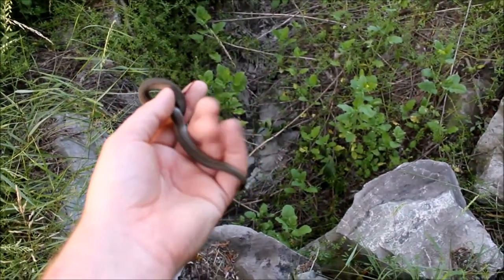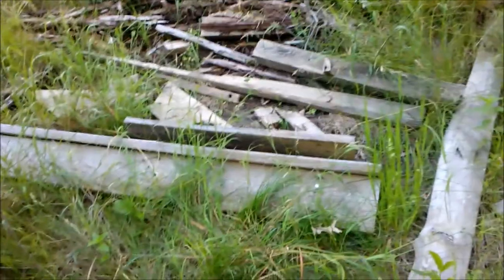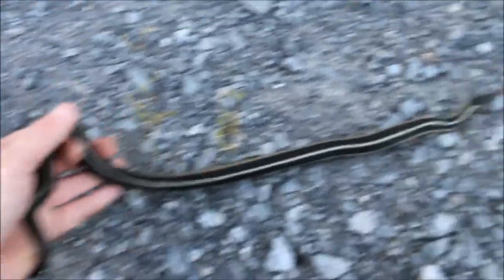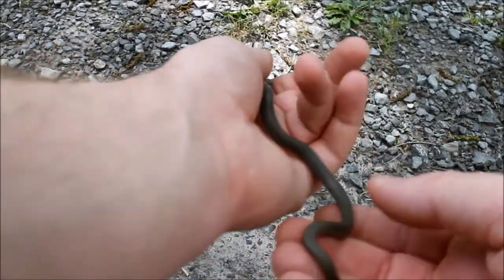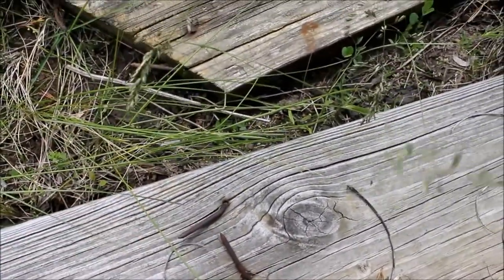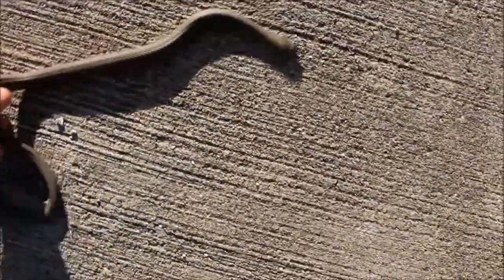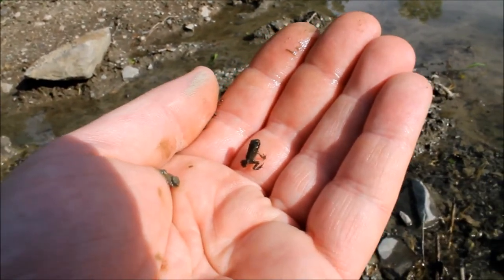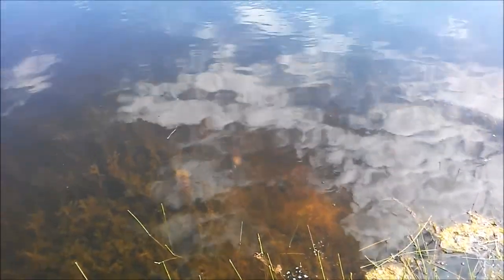June Herping 2017. Looking for Turtles, catching Snakes.